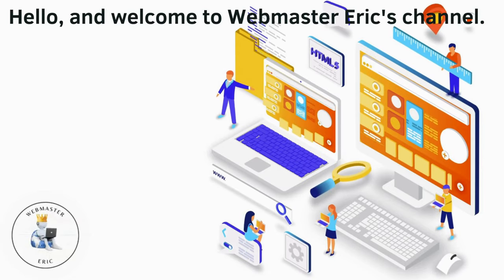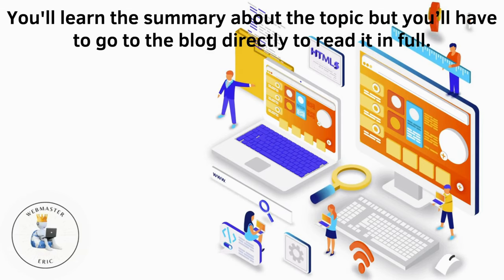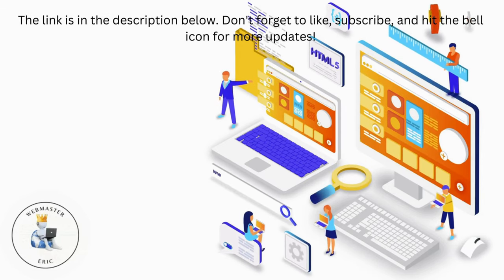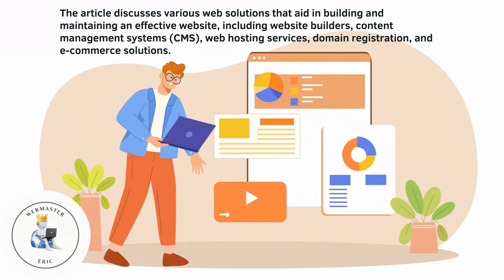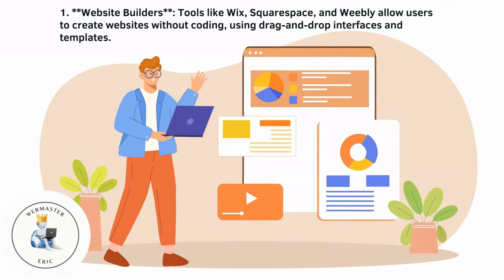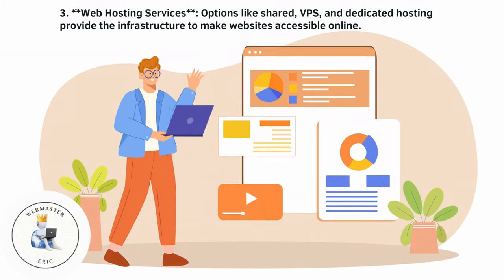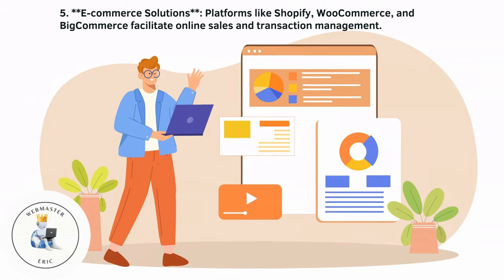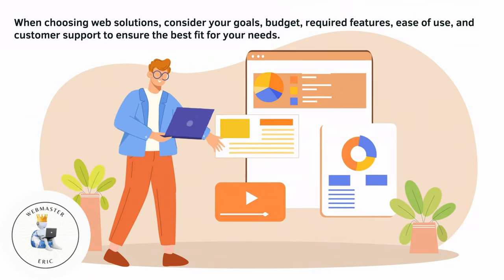Web Solutions That Are Helpful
Web Solutions That Are Helpful (A Short Summary)

Timestamps:
0:00 Introduction